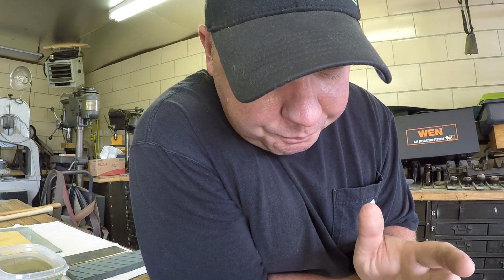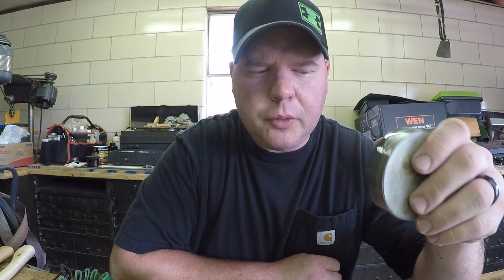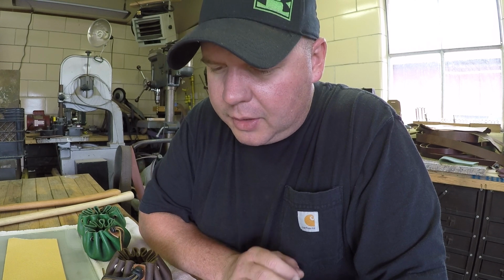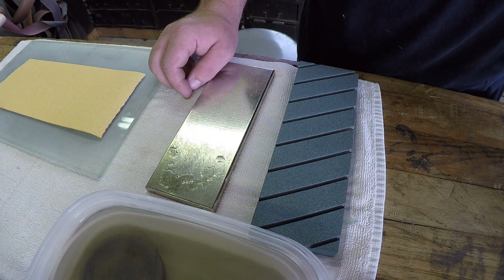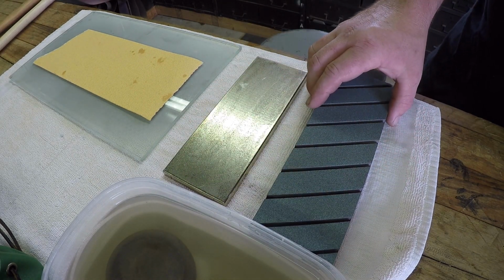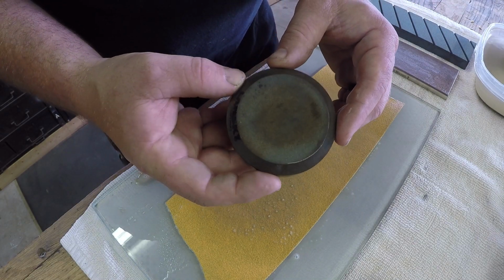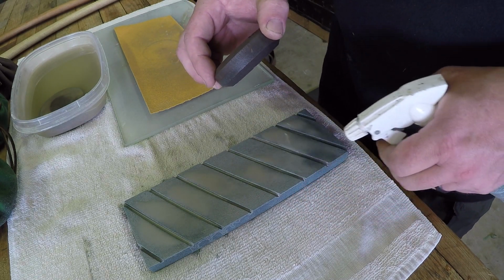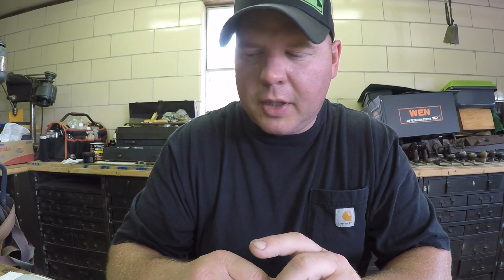The Lansky Puck, What you Should Know and How to Tune It!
DON'T FORGET THE THUMBS UP!! The Lansky Puck, What you Sould Know and How to Tune It

Lansky Puck

Norton Flattening Stone